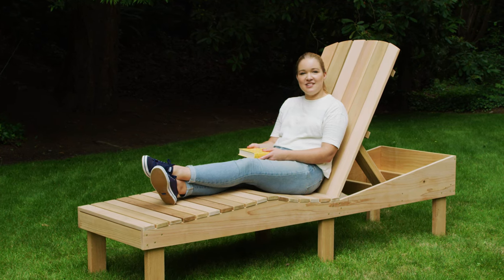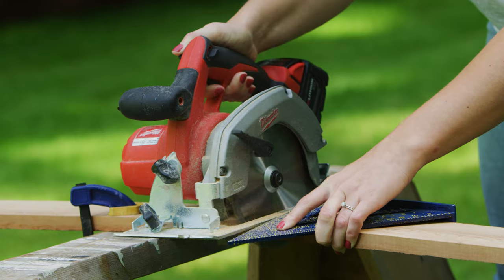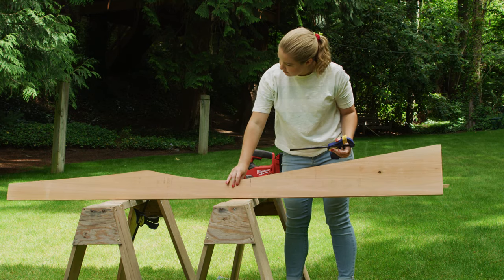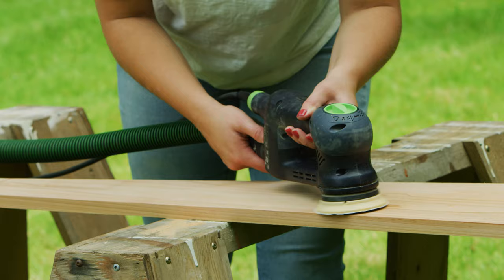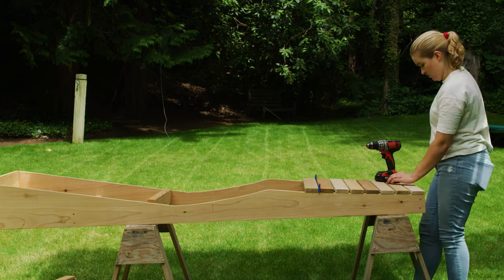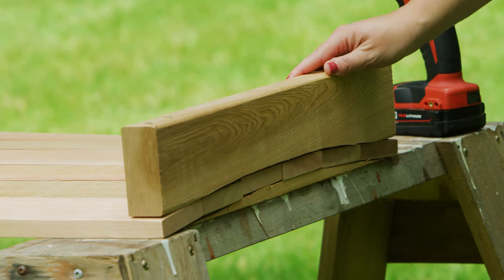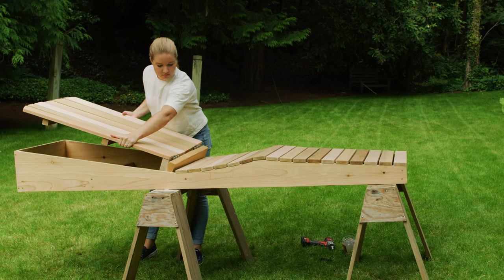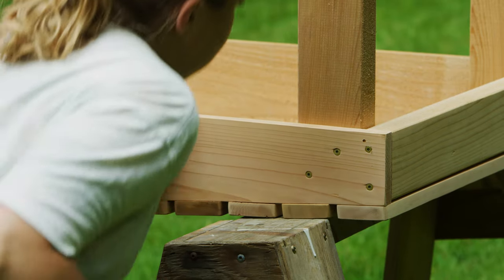How to Build a DIY Lounge Chair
It’s time to kick back and relax! Learn how to build this DIY lounge chair in only 11 steps with our latest tutorial. When you’re done, you’ll have a cozy spot to lay down and take a nap.